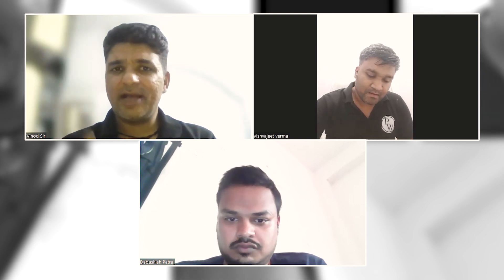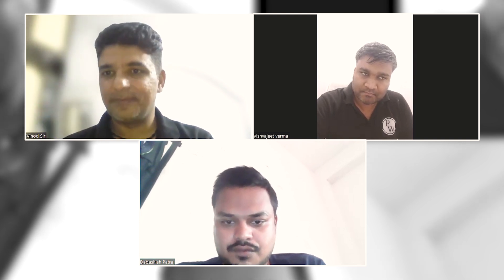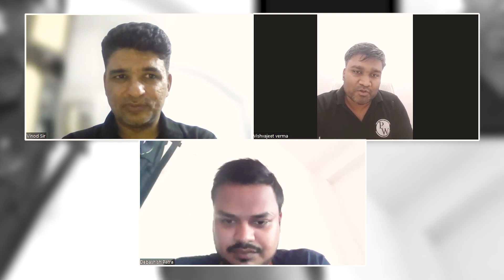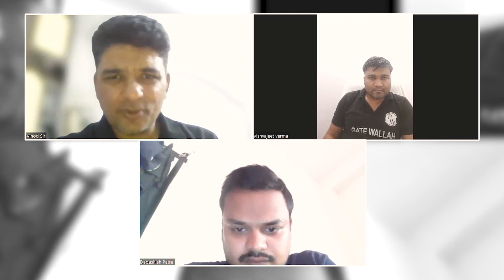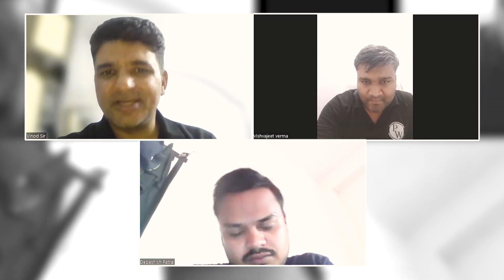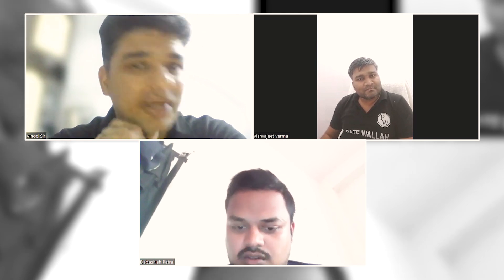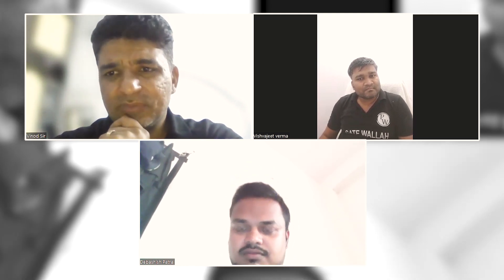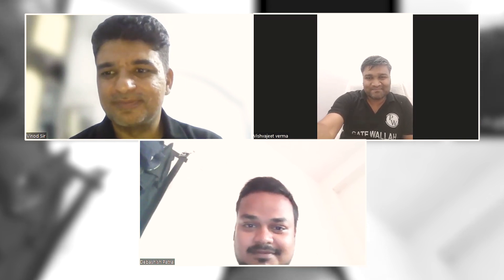ISRO Mock Interviews | How to prepare for ISRO Interviews? 🚀🔥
Get ready to ace your ISRO interviews with our comprehensive mock interview sessions! In this video, we’ll guide you through the preparation process, share essential tips and strategies, and provide insights into the types of questions you might face. Whether it's technical, HR, or situational questions, we've got you covered to ensure you are fully prepared to impress the interview panel.